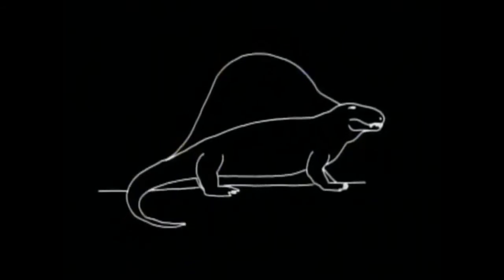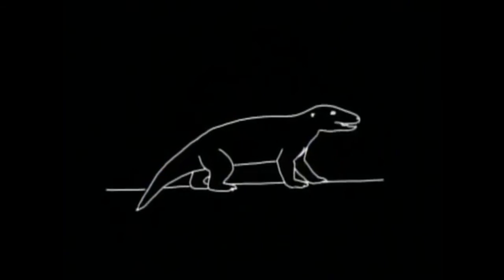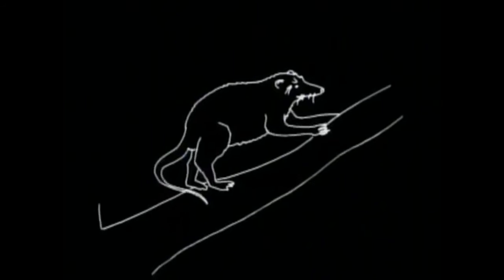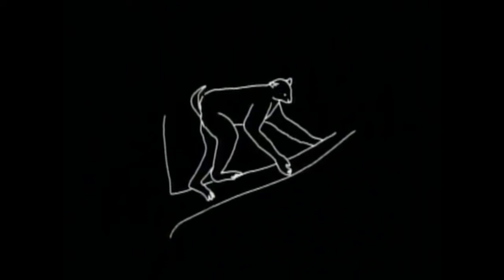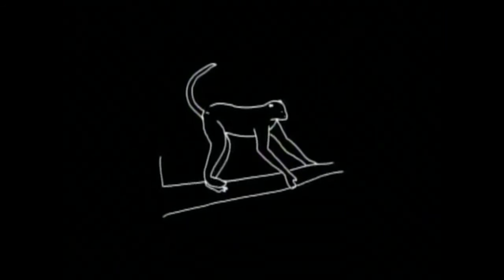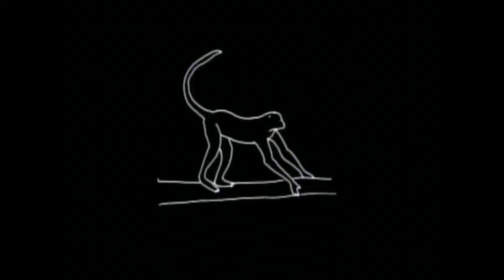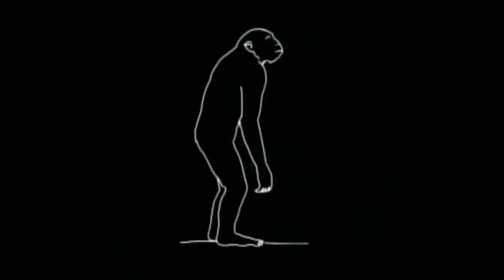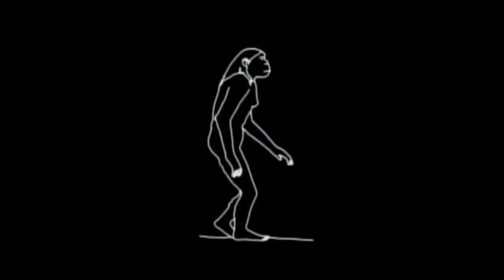historia singularitatis: negentropic genesis (a lecture by: Jonathan Barlow Gee)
a reading of excerpts from the essay "historia singularitatis" (written winter, 2001) by the author, Jonathan Barlow Gee (recorded autumn, 2017). This essay can be found in its entirety & here